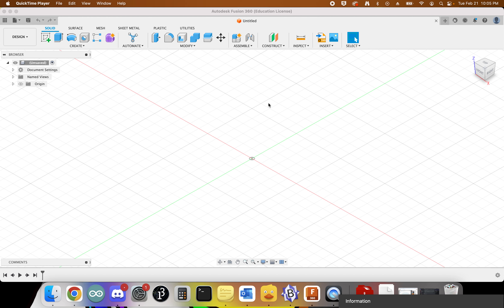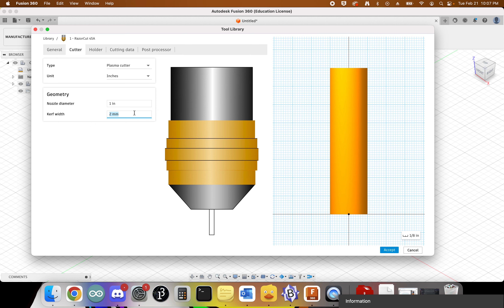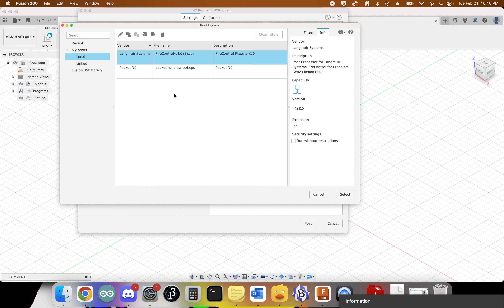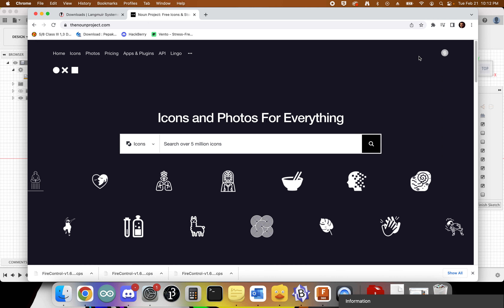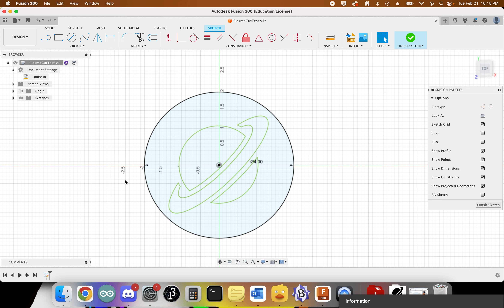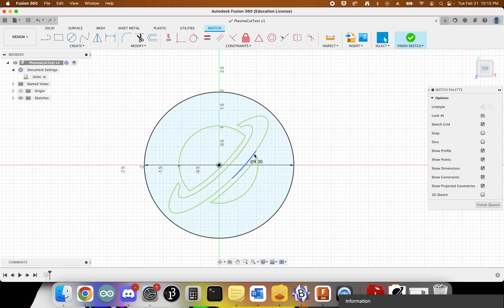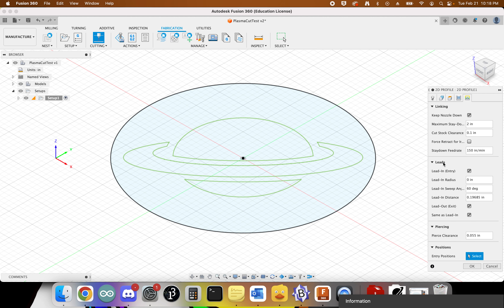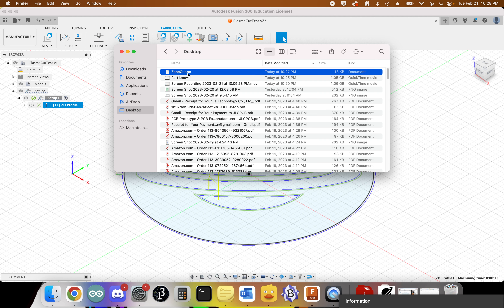Fusion 360 Plasma Cutter Setup and First Design